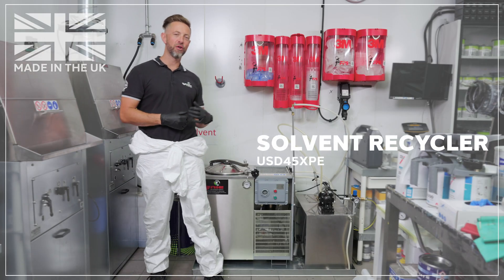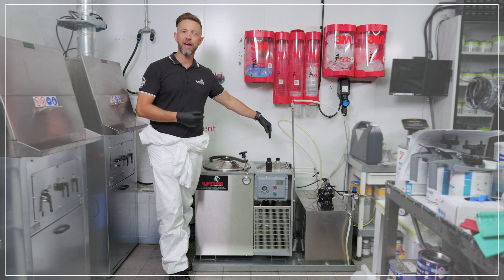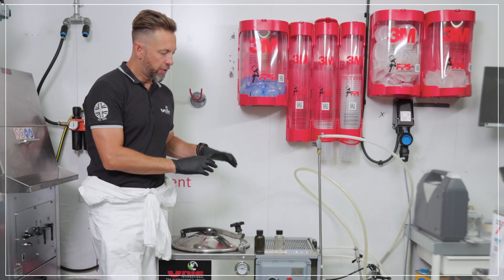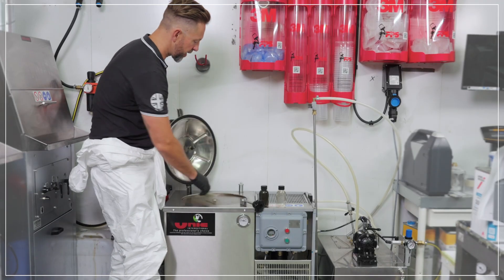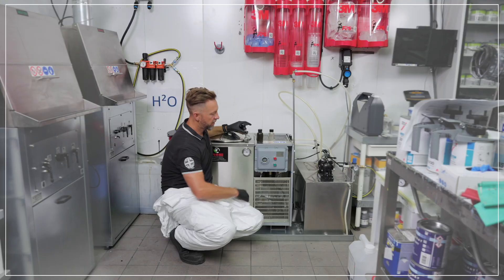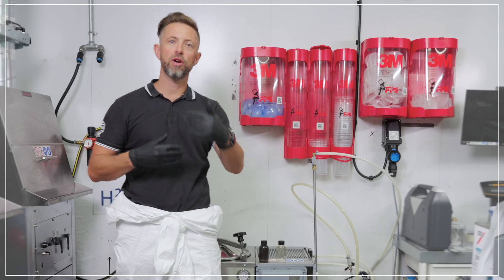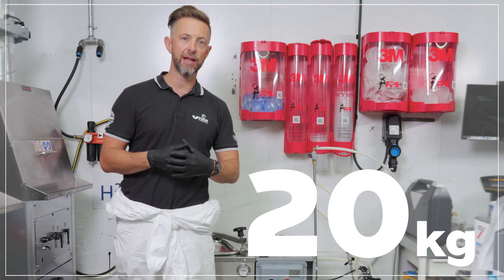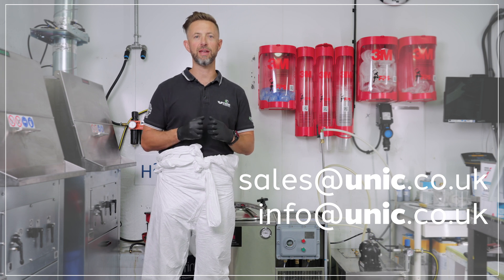Unic Solvent Recyclers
Introduction to our Solvent Recyclers, USD-45XPE and USD-60XPE.